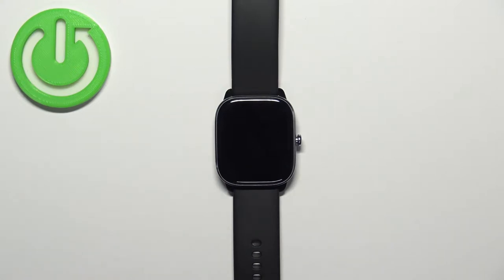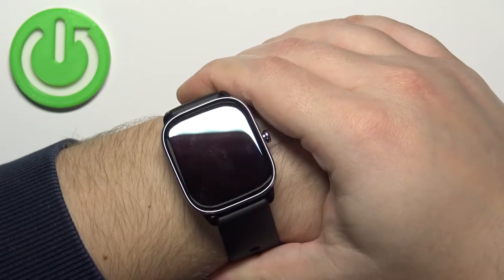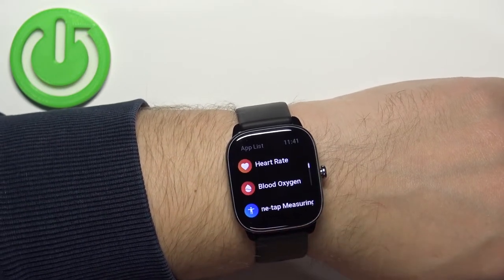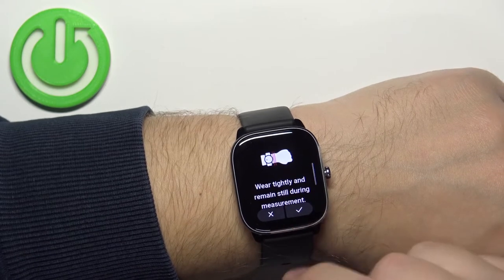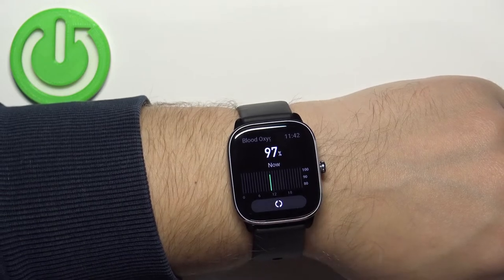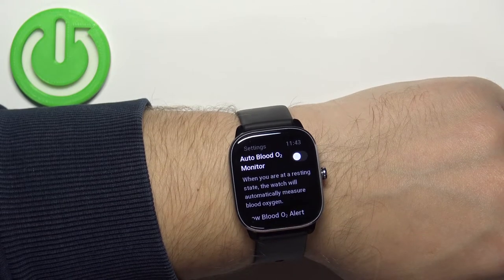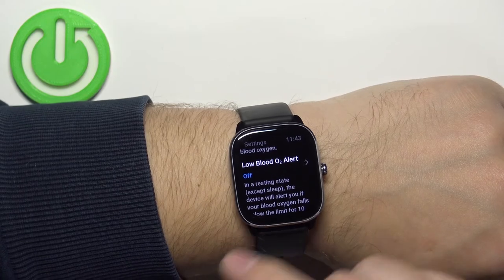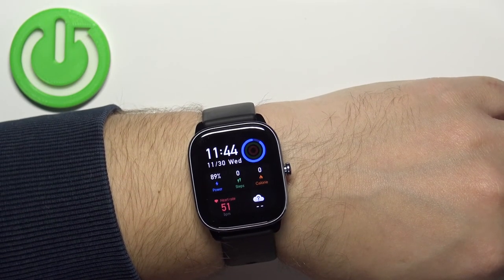How to Measure Blood Oxygen Level on Amazfit GTS 4 Mini?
Overall, measuring your blood oxygen level on an Amazfit GTS 4 Mini is a simple and convenient way to monitor your health and wellbeing. It is important to maintain a healthy blood oxygen level, as low levels can indicate that your body is not getting enough oxygen, which can be harmful to your health.

How to Check Blood Oxygen Level on Amazfit GTS 4 Mini? How to Measure Blood O2 Level on Amazfit GTS 4 Mini?